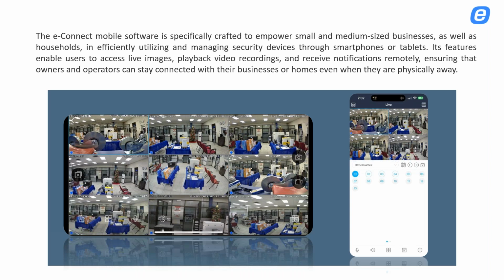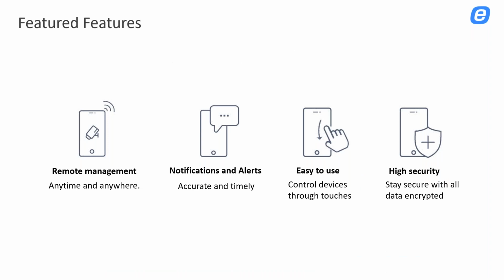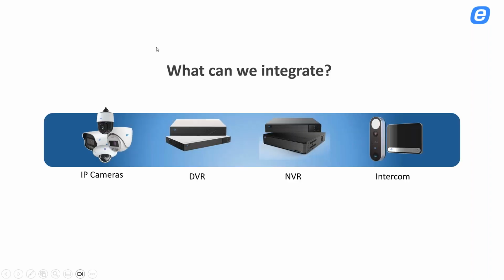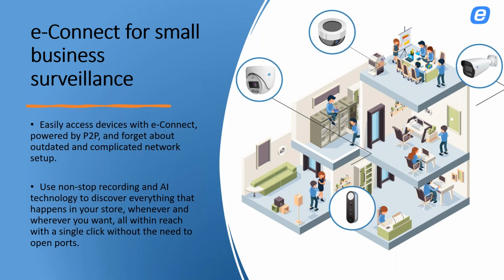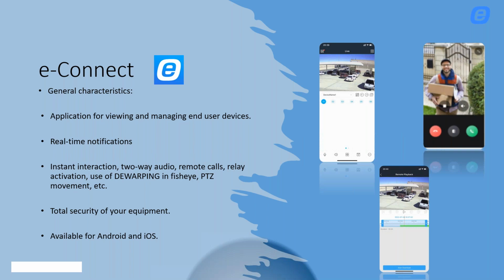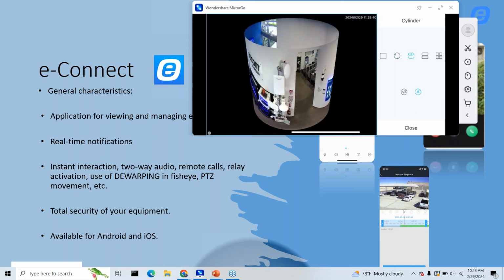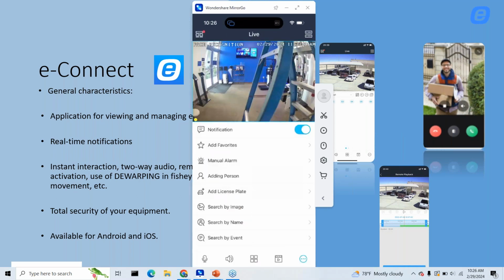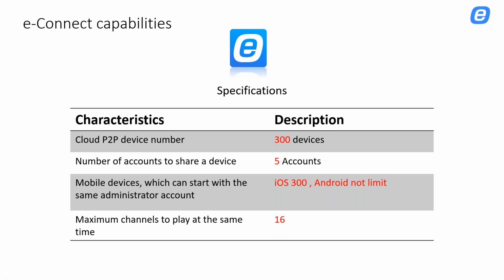Webinar: Exploring Possibilities with the Innovative App 'e connect'